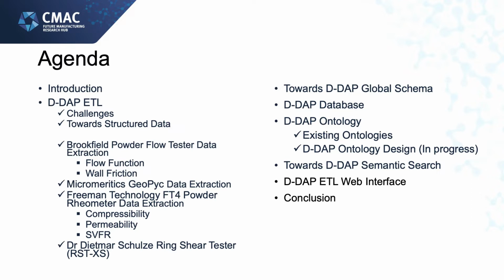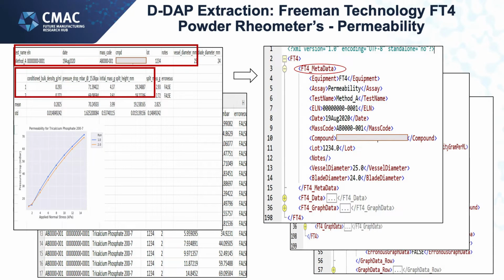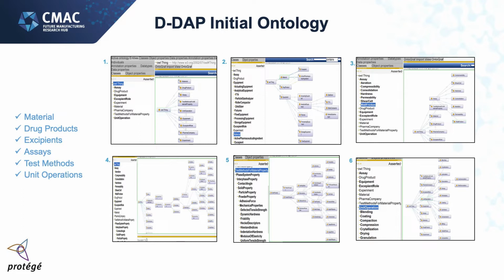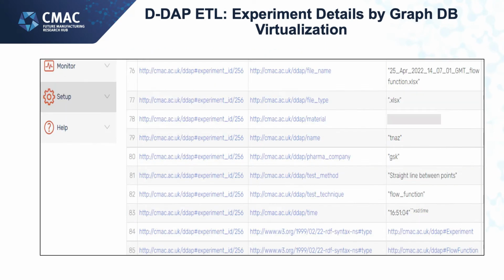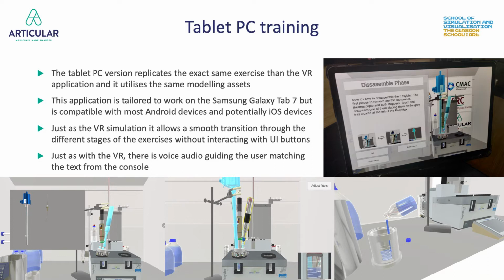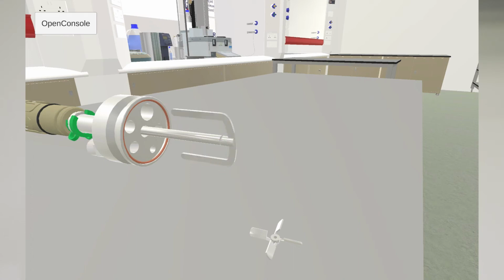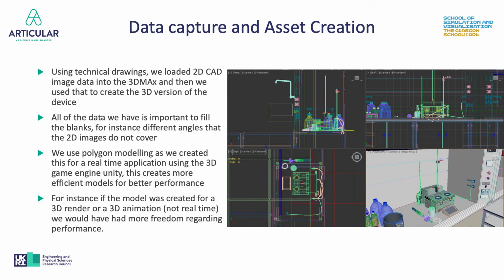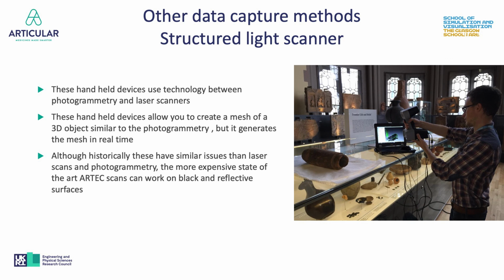CMAC Session 2: Data and Visualisation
CMAC Open Days 2022
0 min: Dr Tabbasum Naz, University of Strathclyde
21 min: Victor Portela, Glasgow School of Art